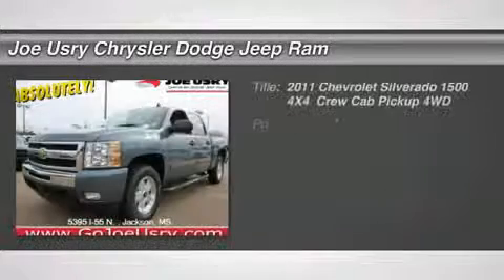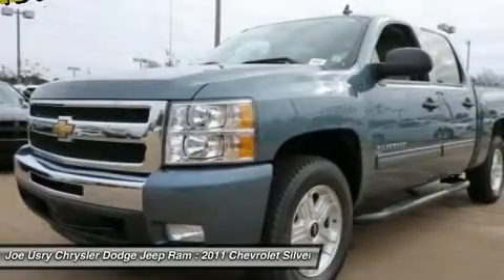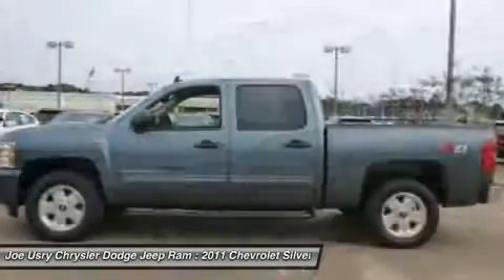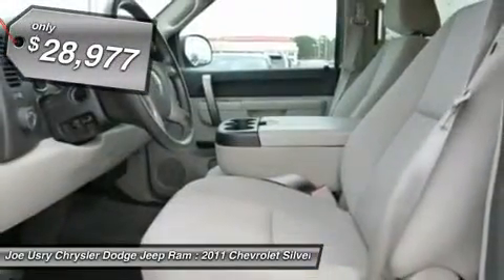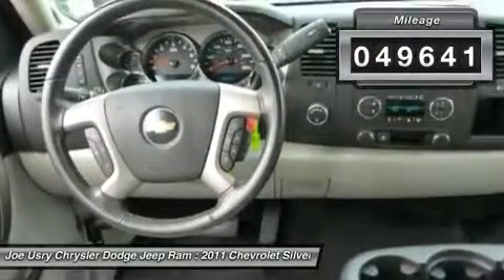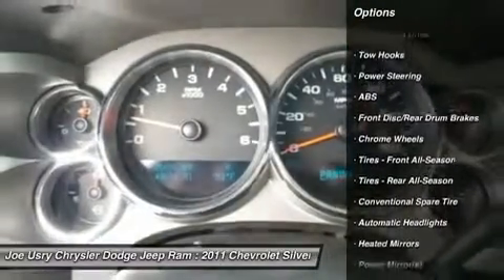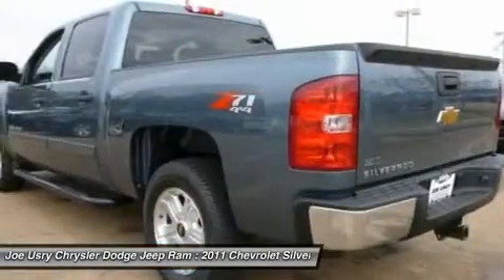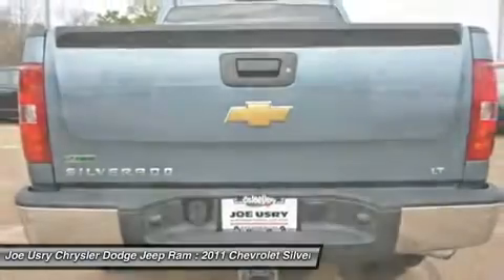2011 CHEVROLET SILVERADO 1500 4X4 Jackson, MS C7373A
2011 CHEVROLET SILVERADO 1500 4X4  Jackson, MS
Stock# C7373A

5395 I 55 N.

You'll love this 2011 Chevrolet Silverado 1500 4X4 . This is a car you'll want to take home. With 49641 miles, it features Automatic transmission and an exterior color of Imperial Blue Metallic. Call us and be the first to open the car door today!